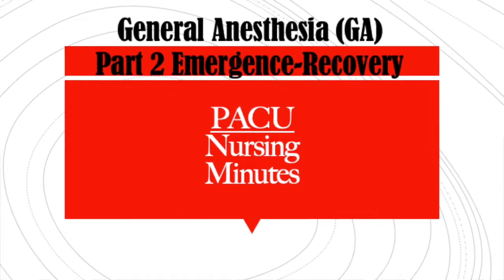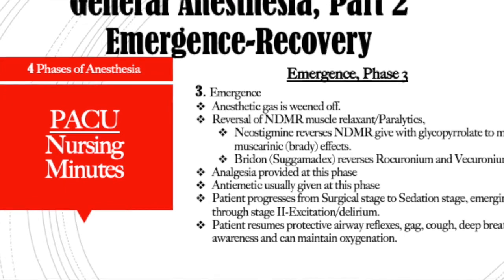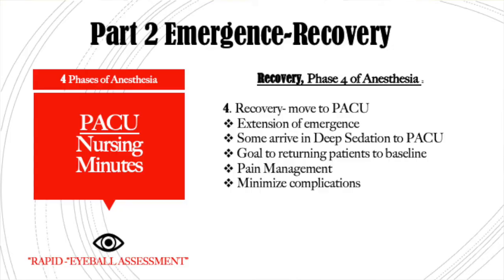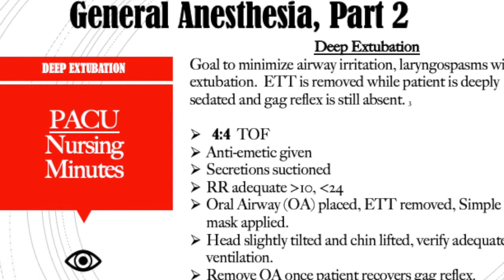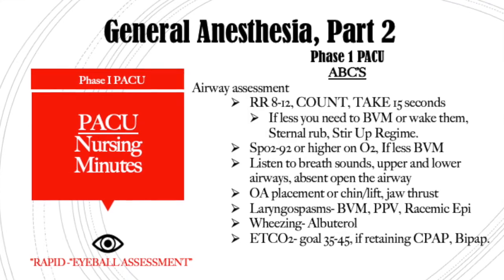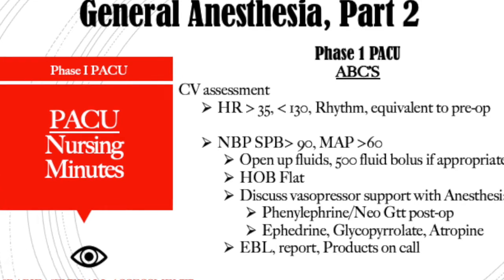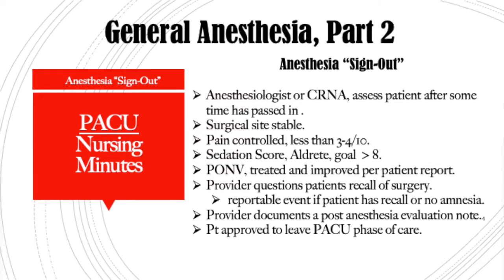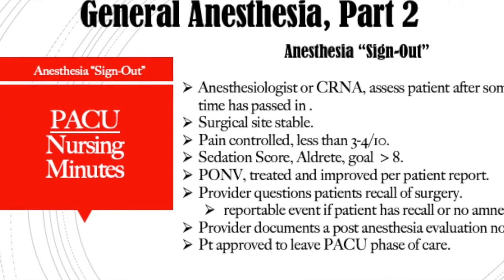General Anesthesia Part 2, Emergence and Recovery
Educational video discussing the emergence and recovery phases of general anesthesia. The basic nursing care for patients immediate arrival to the recovery room, phase I assessments and common expectations and management of specific complications. The video highlights cover, reversal of anesthesia, deep extubation, emergence delirium, phase I care and anesthesia sign out note expectations for discharge from PACU.

Nurse of 21 years, I’m passionate about sharing knowledge & supporting the next generation of nurses!